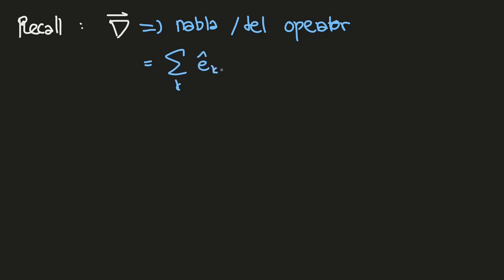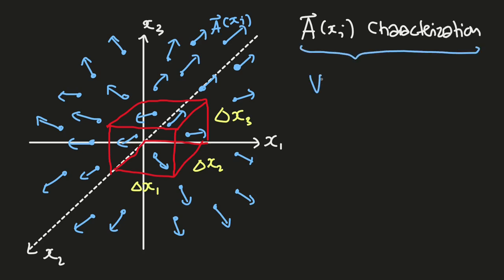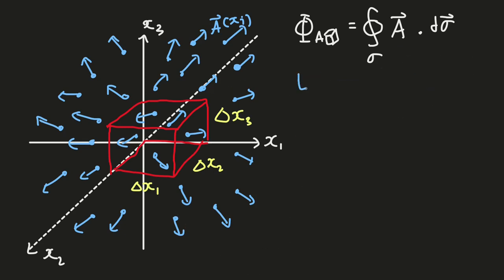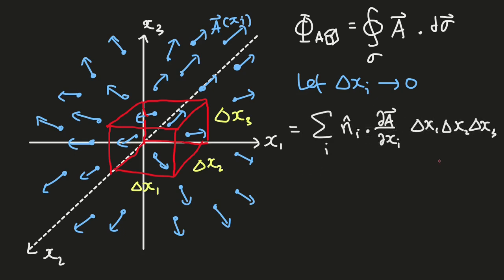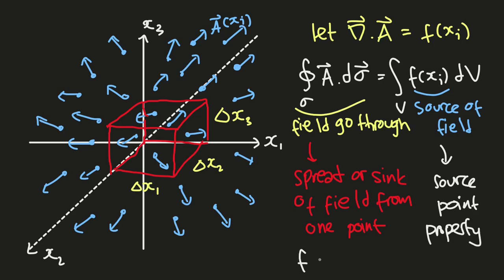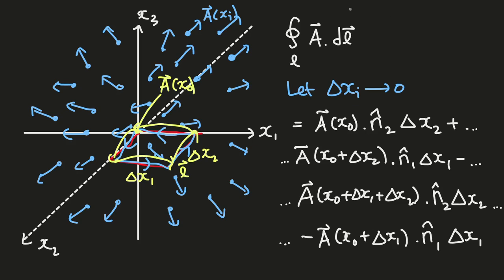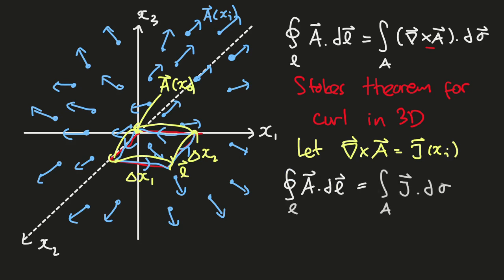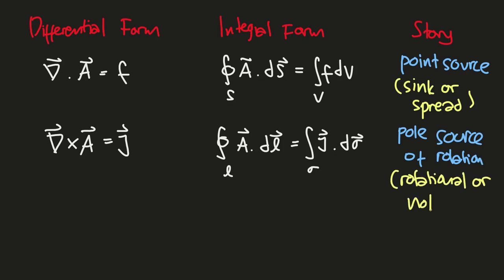WHAT IF CALCULUS AND VECTOR MIXED ?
VECTOR + CALCULUS = *THIS VIDEO*

0:00  Preview video
0:11  Preliminaries
0:51  Contour integral and our model
1:38  Gauss theorem for divergence
5:17  Stokes theorem for curl
7:29  Summary
8:15  Closing

*Note:
There is little mistake in this video, the summation in divergence theorem is included in nabla dot operator. Then for both, integral come from sum for all small region that unified into single finite region. its true because definition of flux and contour integral

PLEREET.